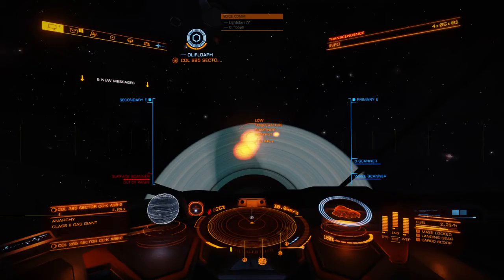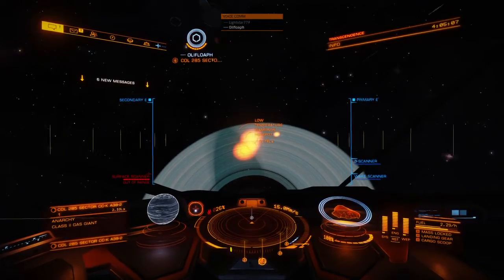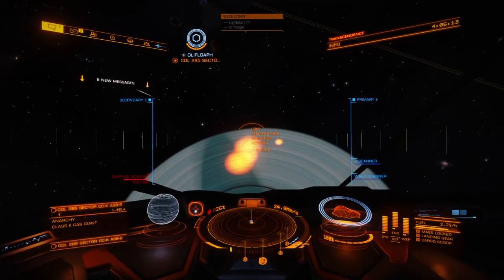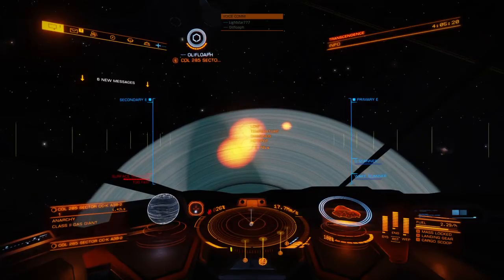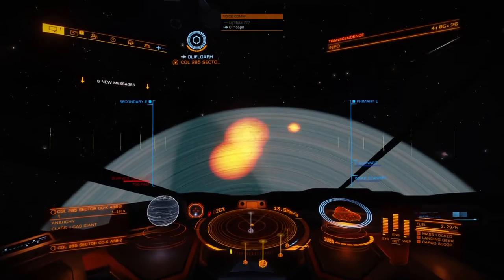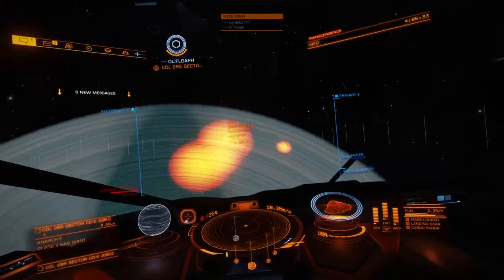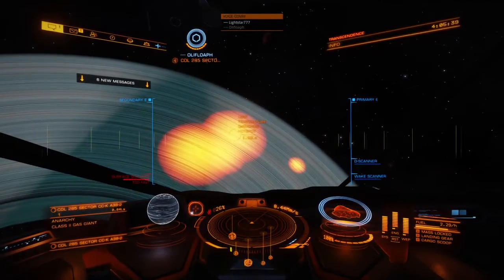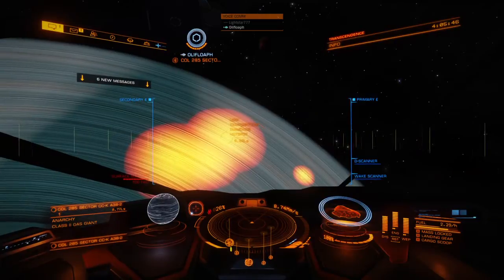Elite Dangerous Showing the Rings